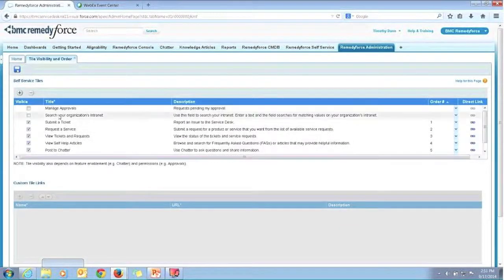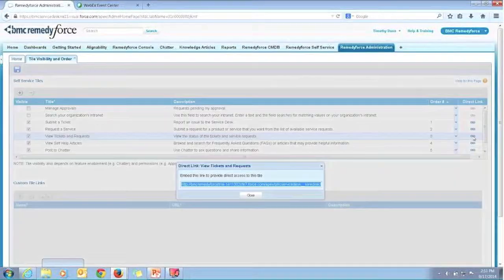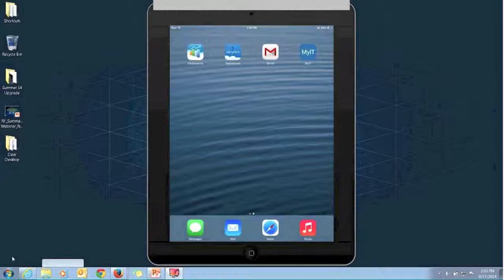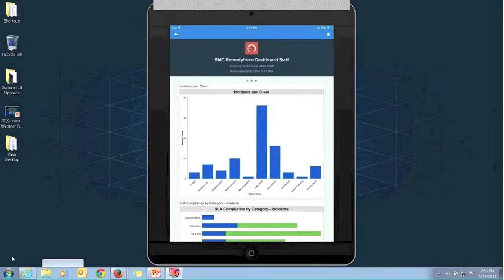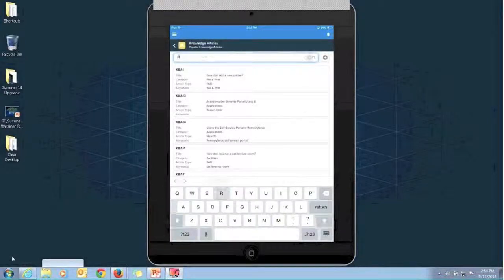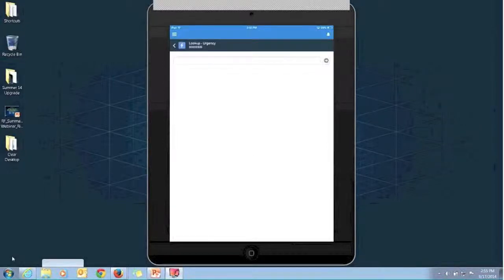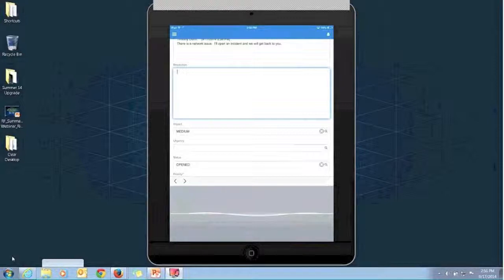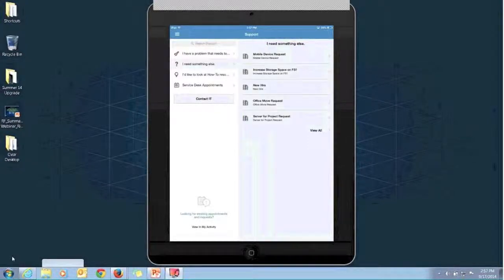BMC Remedyforce: What's New In Summer 14 PART 4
Live demo of BMC Remedyforce Summer 14 release presented by Tim Dunn of BMC and Dick Stark of RightStar